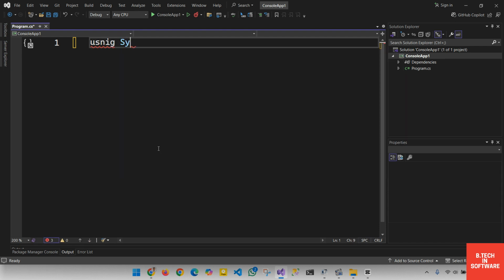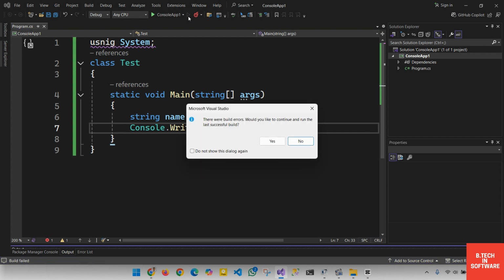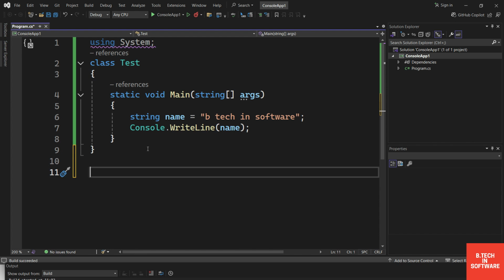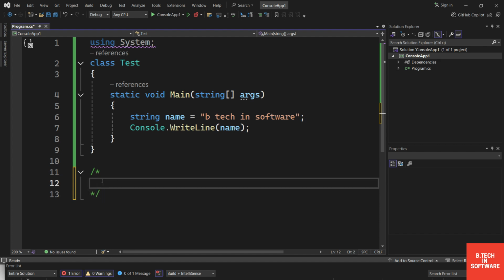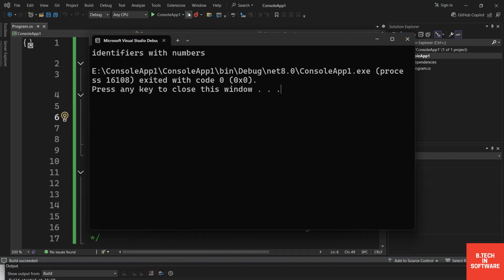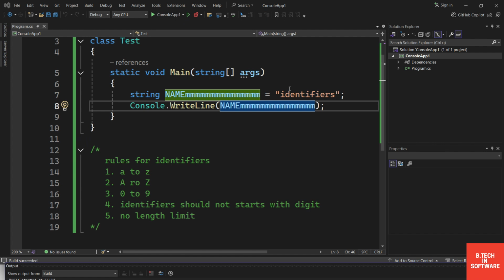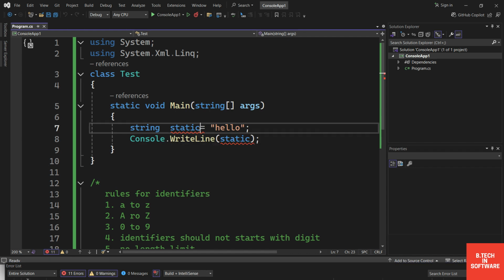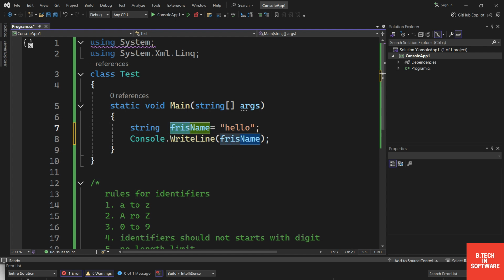Understanding C# Identifiers | Rules, Best Practices, and Examples for Beginners || ep2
Welcome to our C# Programming series! 🎉

In today’s video, we’re diving into an essential concept: C# Identifiers. Whether you’re new to programming or brushing up on your skills, understanding identifiers is crucial for writing clear and efficient code.

💡 What you’ll learn in this video:

What are identifiers in C#?
Rules and guidelines for naming identifiers.
Best practices for creating meaningful identifiers.
Examples to help you master this concept with ease.
This video is perfect for beginners looking to build a strong foundation in C# programming.